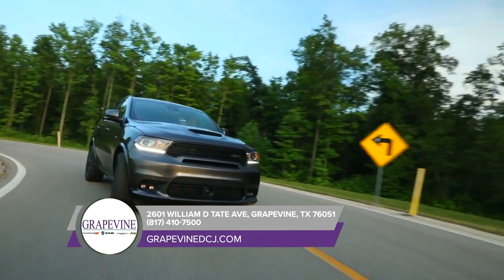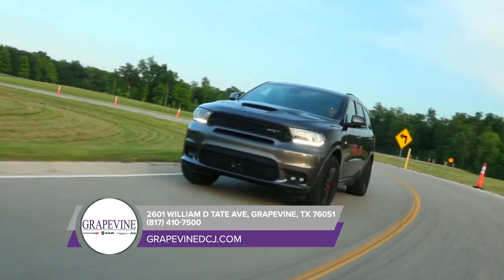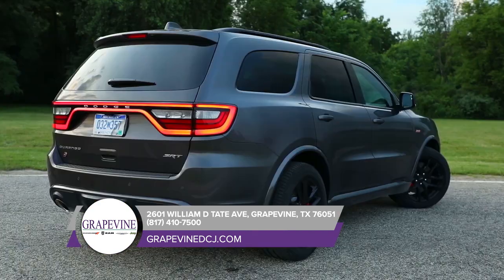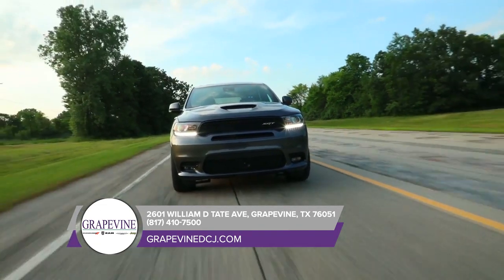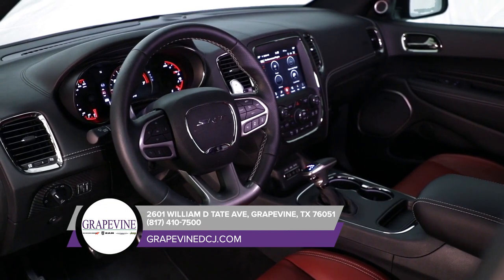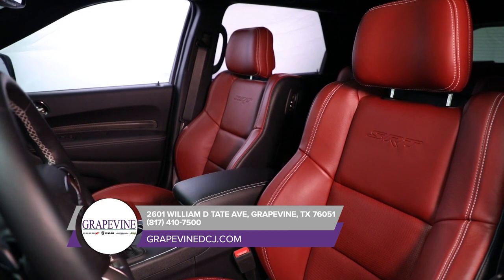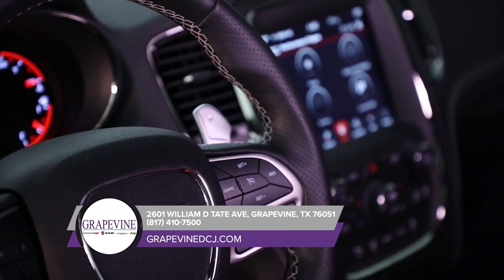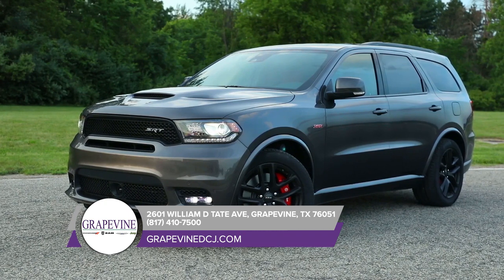2020 Dodge Durango Prosper TX | 2020 Dodge Durango Plano TX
Are you or someone you know in the market for a new Dodge Durango? Are you near Frisco  TX? Then come to Grapevine DCJ today to pick out your new Dodge Durango now! Grapevine DCJ, near Frisco  TX, takes pride in having the largest selection on new or pre-owned automobiles. Each of our staff has extensive knowledge of their inventory and are ready to help you!  At Grapevine DCJ, we strive to make buying or leasing a new or pre-owned Dodge Durango a pleasant and rewarding experience. We promise you will be happy you didn't waste time with other dealerships after your experience with Grapevine DCJ. So come let us get you in the Dodge Durango of your dreams today!